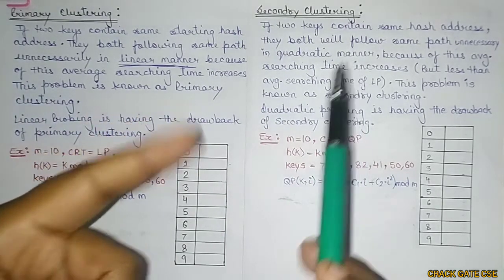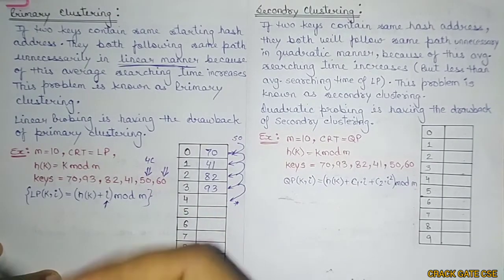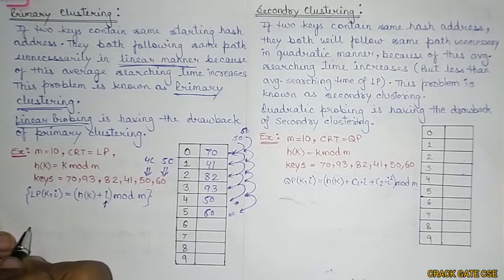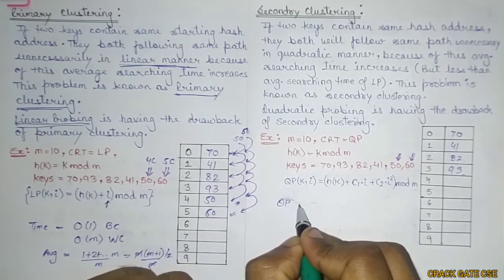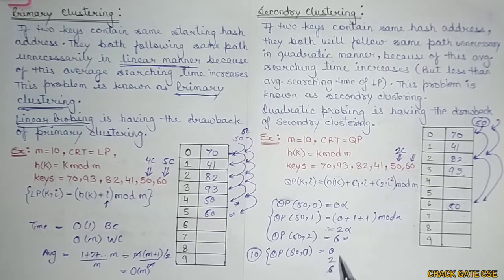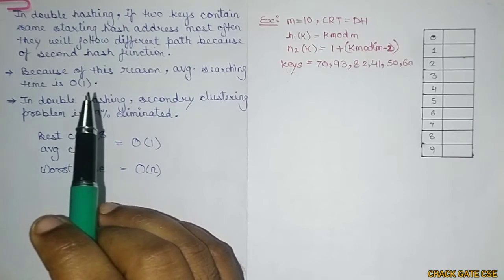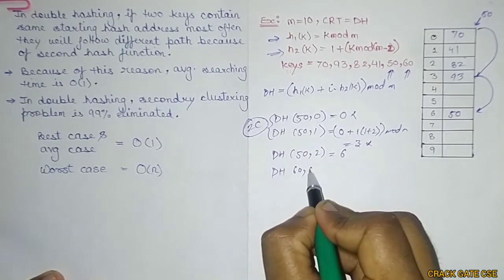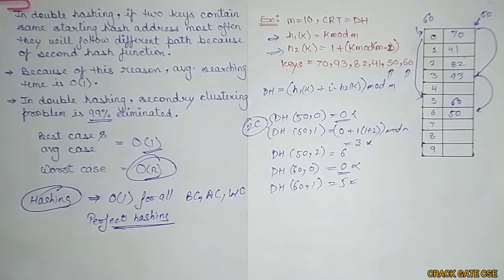64. Primary & Secondary clustering | Drawback of Linear & Quadratic Probing | GATE, NET, NIELIT, PSU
Learn about Primary and secondary clustering, these both clustering are the drawback of linear probing and quadratic probing. we will also see how to resolve these drawbacks. what is the effect of these clustering on the average searching time in hashing.